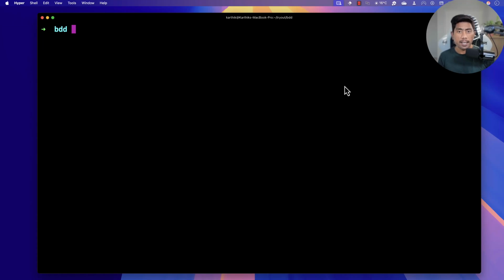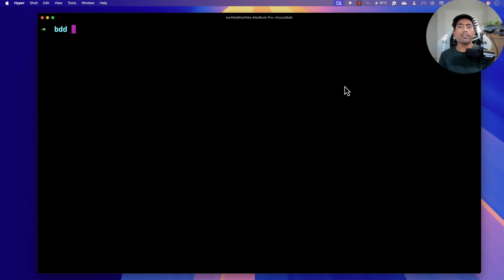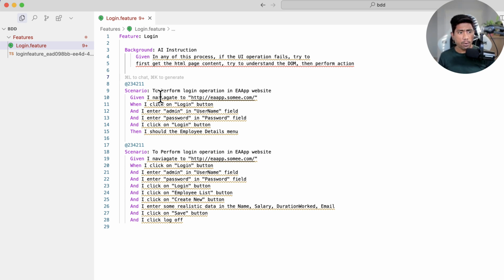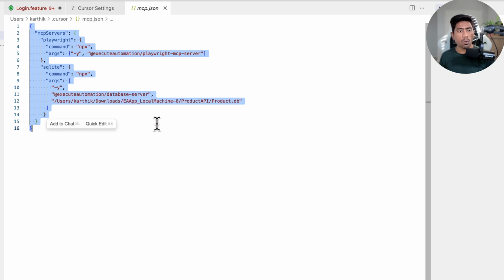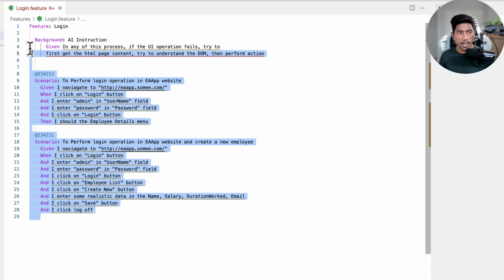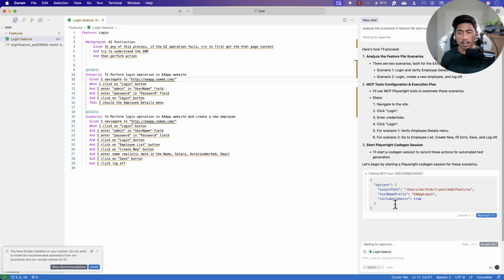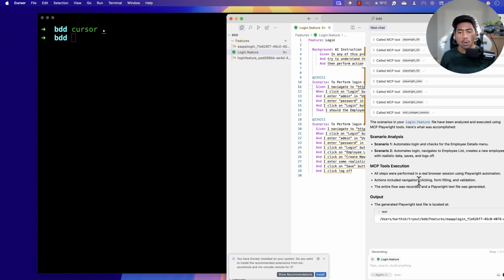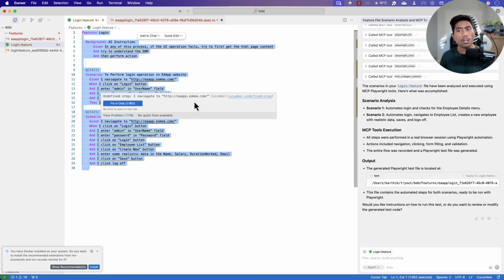Is BDD Dead? How AI Is Bringing It Back to Life!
Is Behavior-Driven Development (BDD) becoming obsolete in the modern software world? Not so fast!

In this video, we explore the evolving role of BDD in software testing and how AI is giving it a second life. Discover how AI tools are now leveraging BDD scenarios as prompts, making automated testing faster, smarter, and more effective than ever.

Learn More AI Automation Testing

🤖 Build & Test AI Agents, Chatbots, and RAG with Ollama & Local LLMs

Docker & Kubernetes